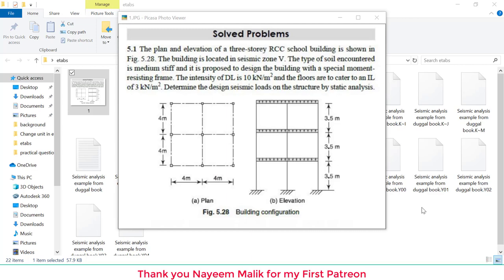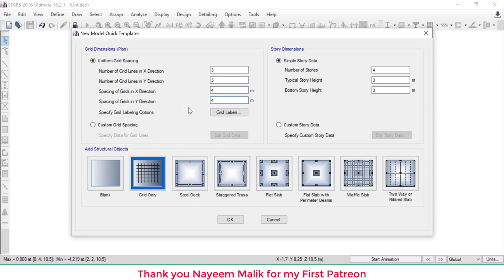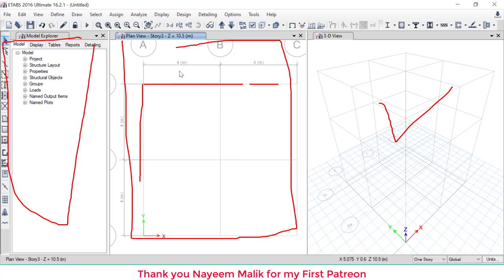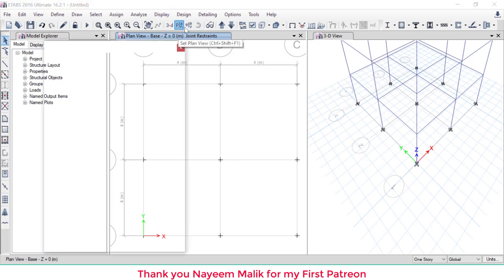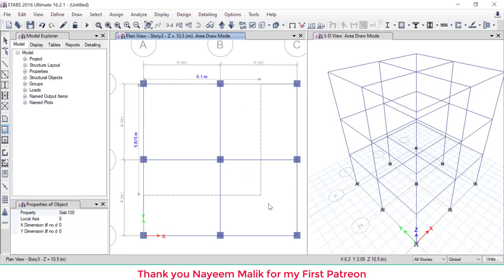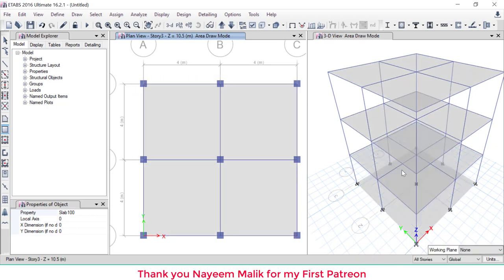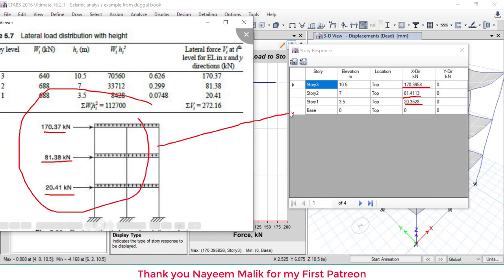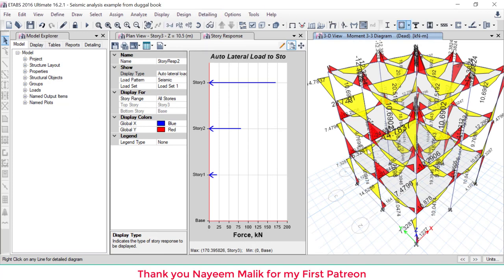Seismic Analysis of three storey building in etabs and verify result